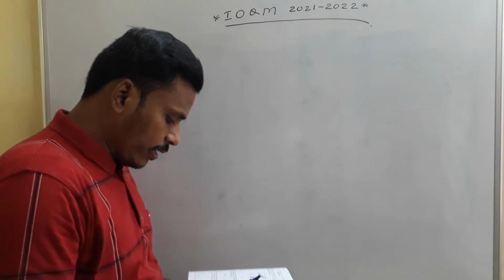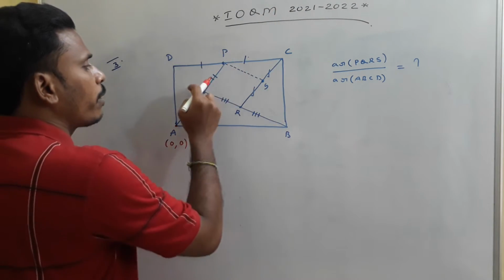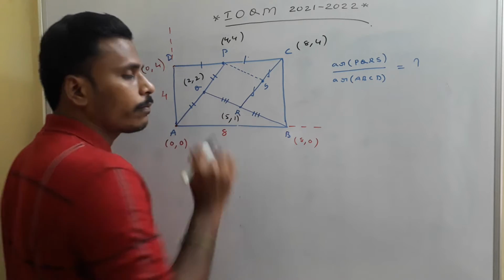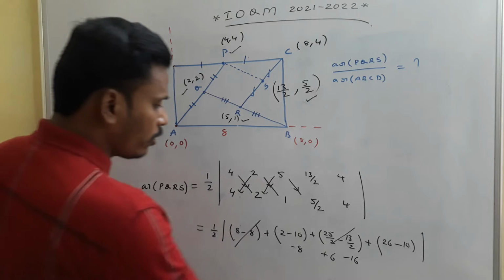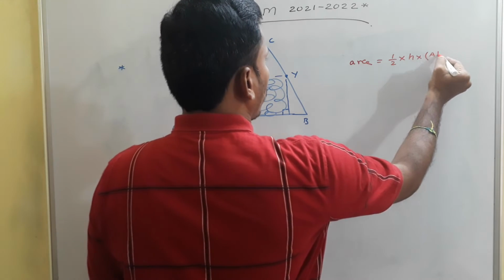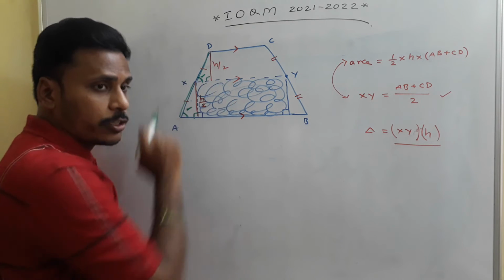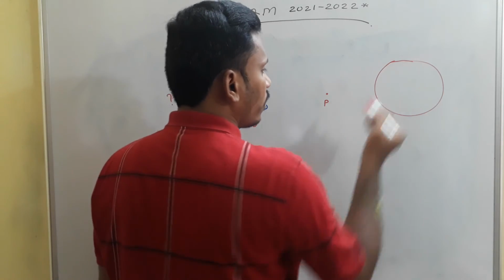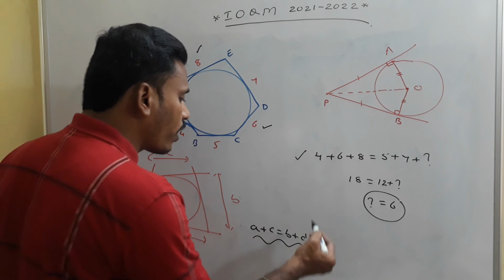GEOMETRY & MENSURATION PRACTICE PROBLEMS FOR MATHS OLYMPIADS IOQM RMO AMTI IMO.